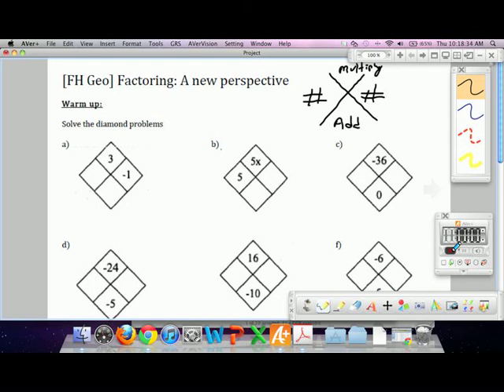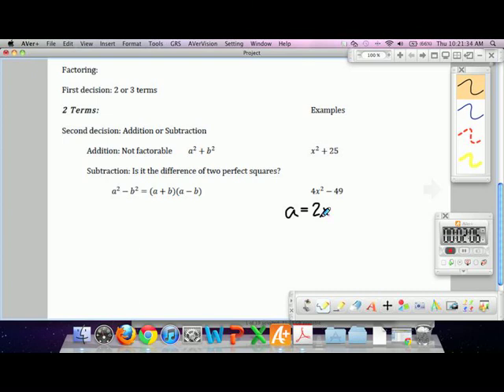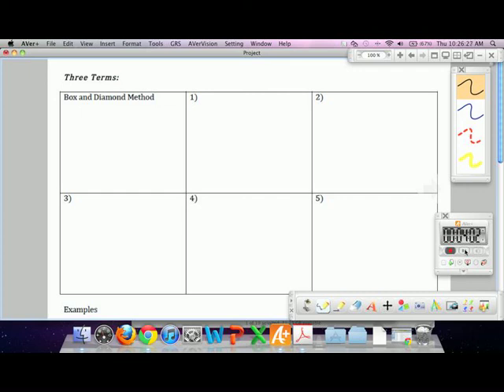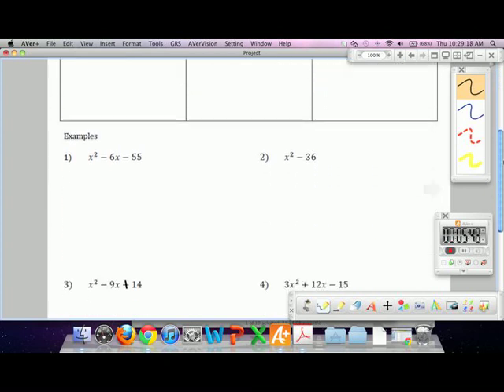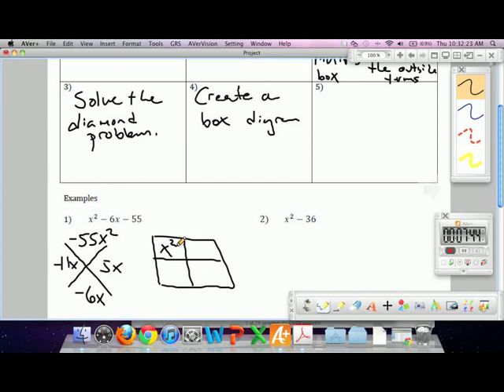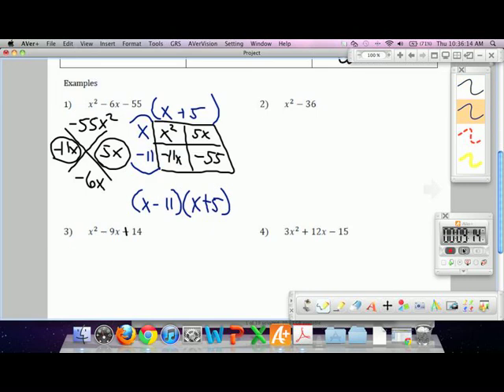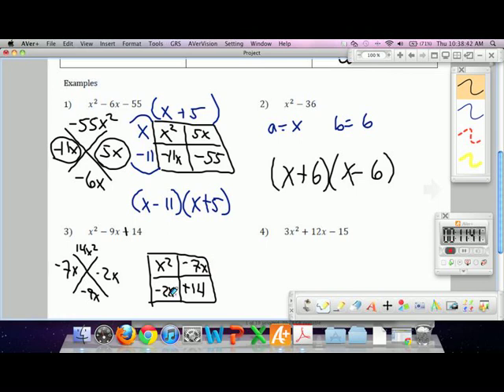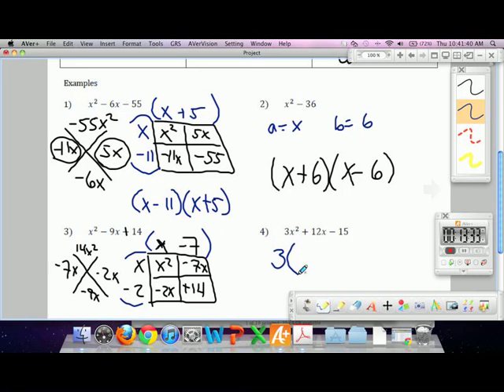FHGeo Notes Factoring Project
Review of factoring, also factoring using the box and diamond method